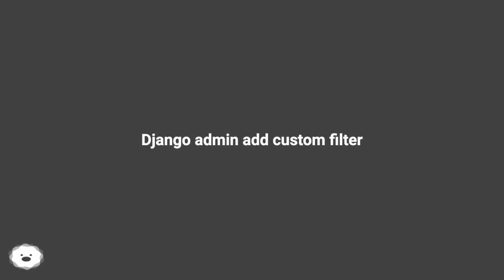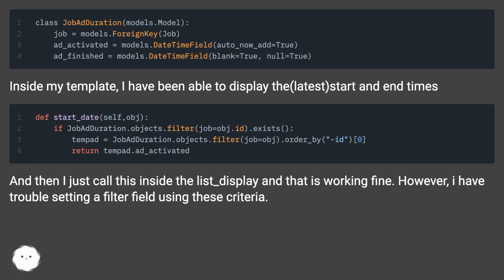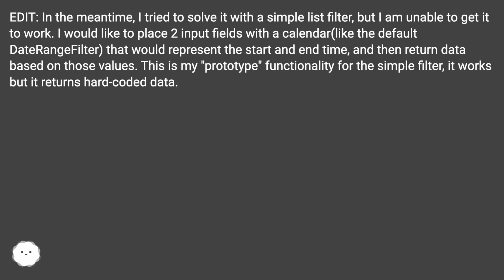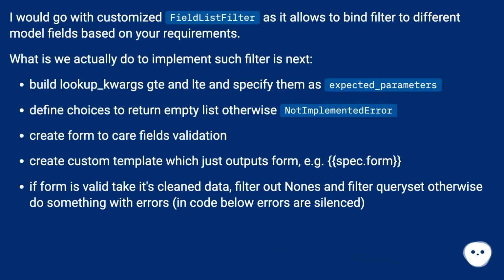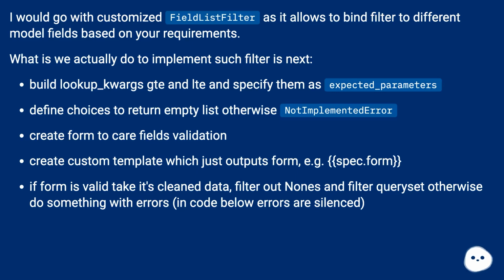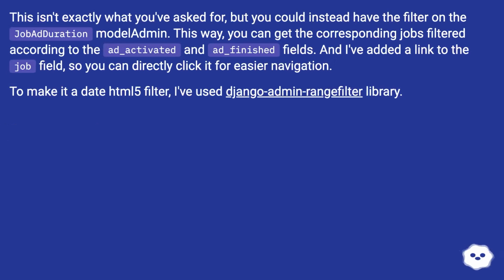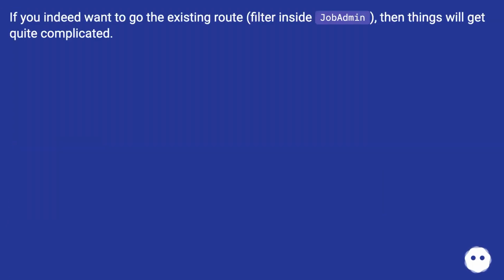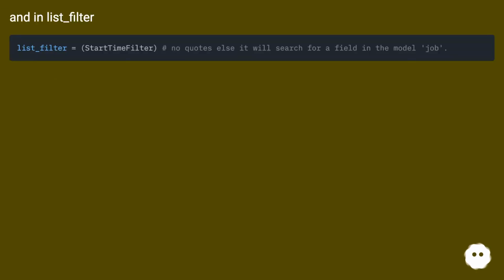Django admin add custom filter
Chapters
00:00 Django Admin Add Custom Filter
02:31 Accepted Answer Score 9
03:53 Answer 2 Score 6
04:46 Answer 3 Score 3
05:43 Thank you